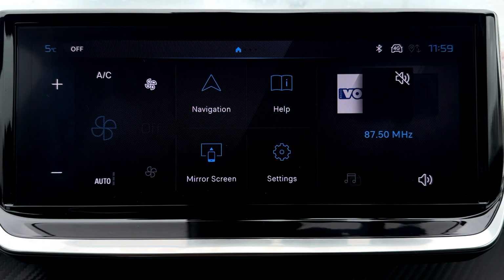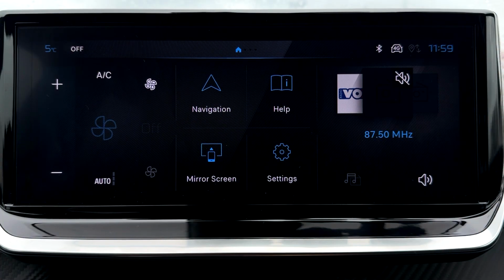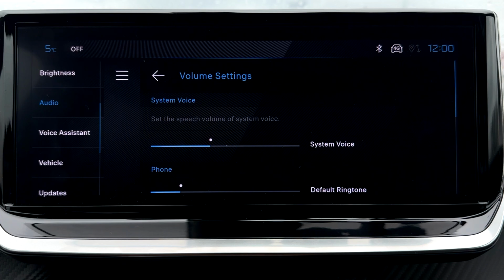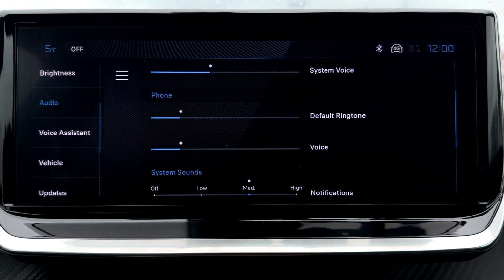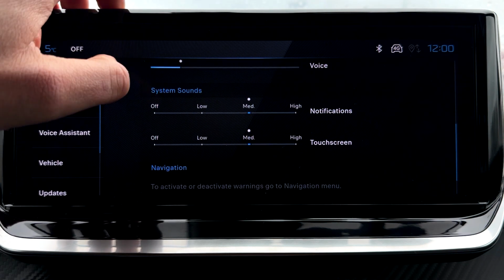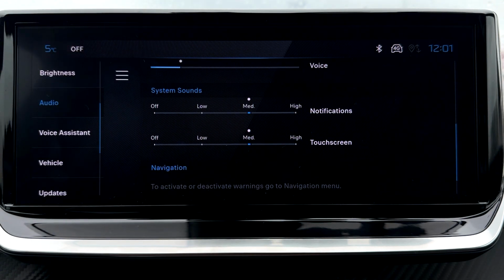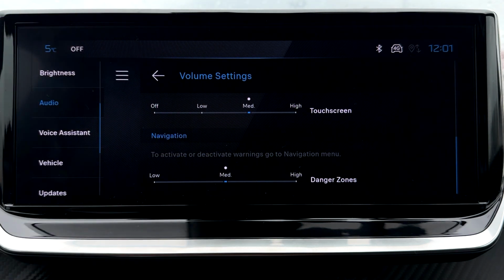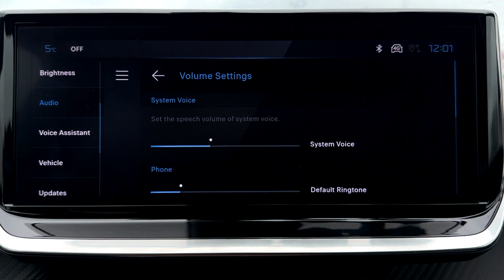Peugeot 3008 – How to Find Volume Settings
In this video I show how to find and adjust all volume settings in Peugeot cars using a Peugeot 3008 as the example. You'll see how to open the Home screen, go to Settings → Audio → Volume Settings, and change System Voice, Phone ringtone and voice, System Sounds, touchscreen click, and Navigation alert volume. This walkthrough works on Peugeot 3008 and is similar on other Peugeot models so you can easily customize speaker volumes for voice commands, alerts and navigation.

How to find volume settings on Peugeot 3008?
How to change system voice volume on Peugeot 3008?
How to adjust navigation alert volume in Peugeot 3008?

0:00 Introduction – what we will adjust
0:10 Open Home screen and go to Settings
0:30 Navigate to Audio in the left menu
0:45 Select Volume Settings option
1:05 System Voice – adjust assistant volume
1:30 Phone – ringtone and phone voice volume
1:50 System Sounds and touchscreen click settings
2:10 Navigation alert volume (danger zones)
2:35 Summary and final tips